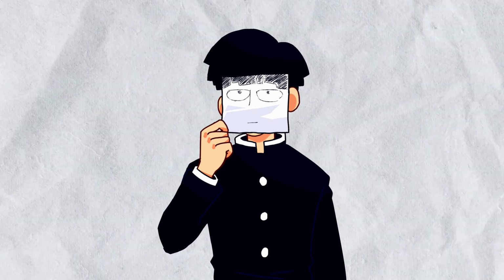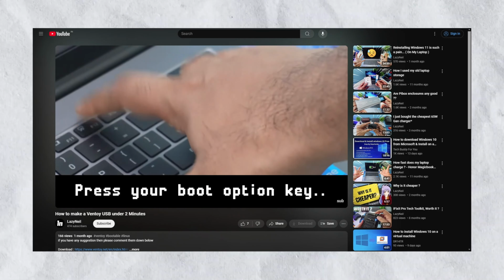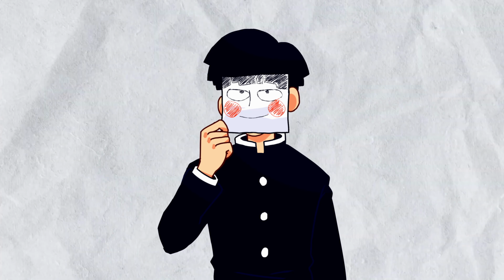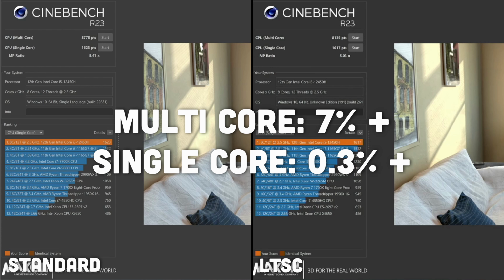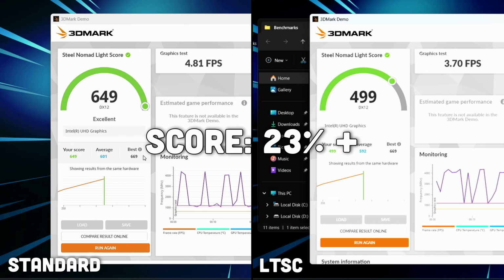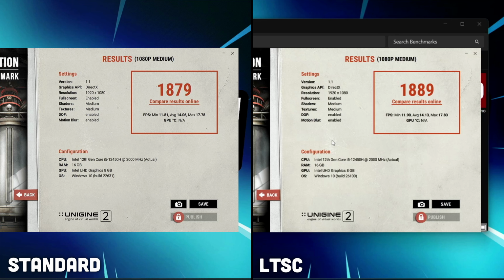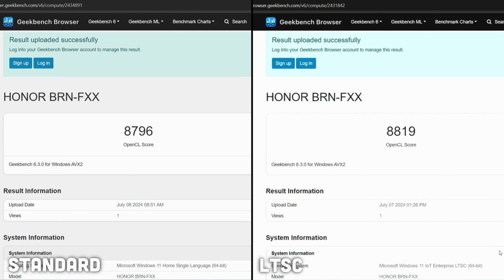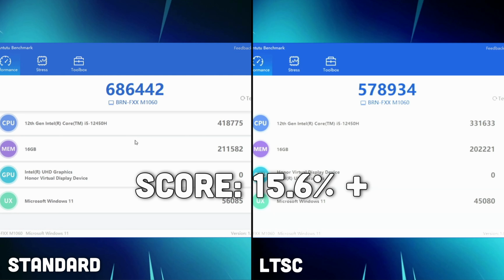Windows 11 VS 11 LTSC on my Laptop | Honor Magicbook X16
if you have any suggestion then please comment them down below

Custom PC : Ryzen 5 3600X / 16GB RAM / 3060Ti 8GB / 250GB SSD 🙃
Keyboard : Lenovo KM4802
Mouse : Razer Deathhadder Essential
Laptop : Honor Magicbook X16 ( 16GB variant )
Phone : Samsung S23 Ultra ( 8GB / 256GB )
Headphones : Audio Technical M50X